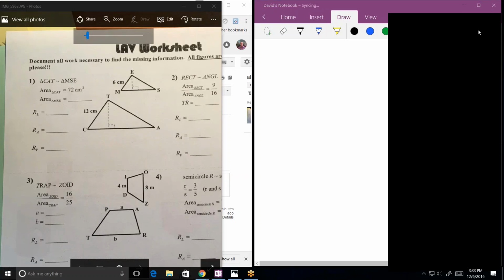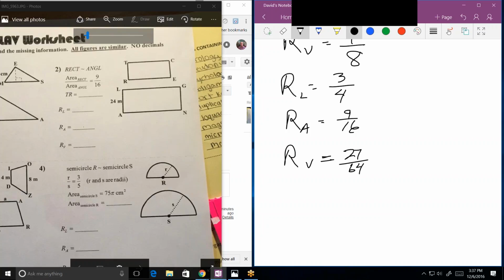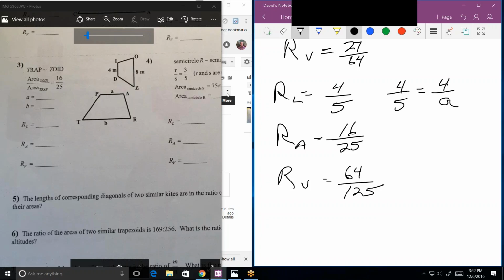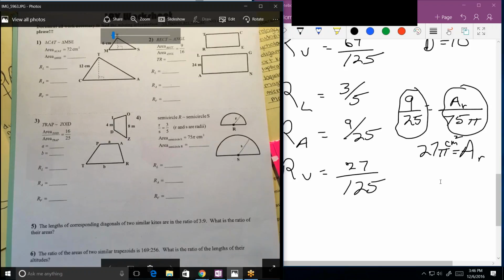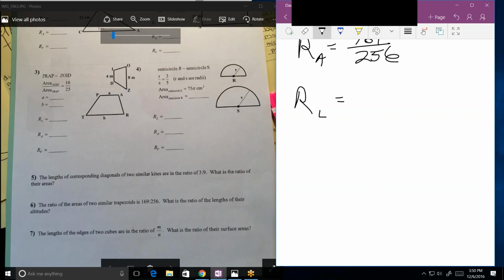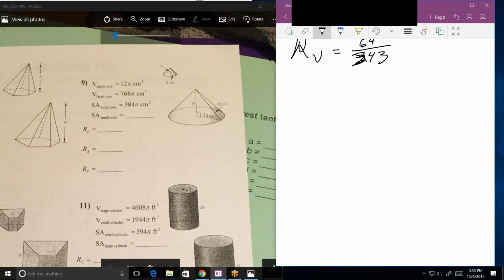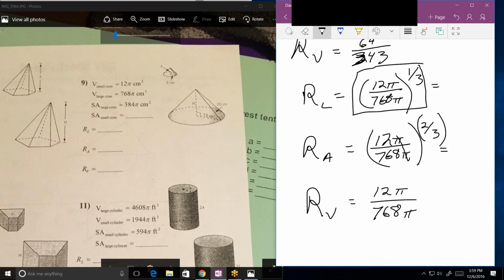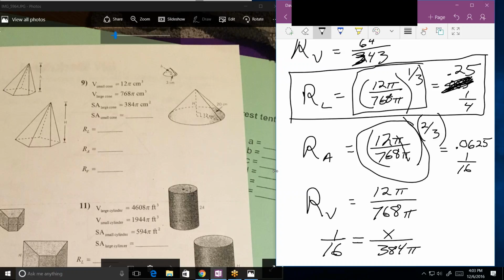Online Geometry tutoring, AH120616